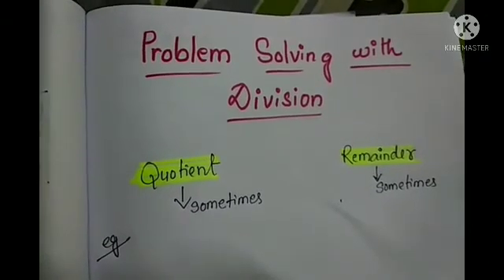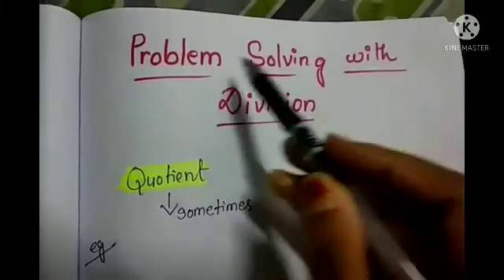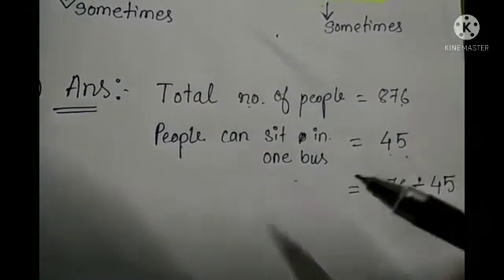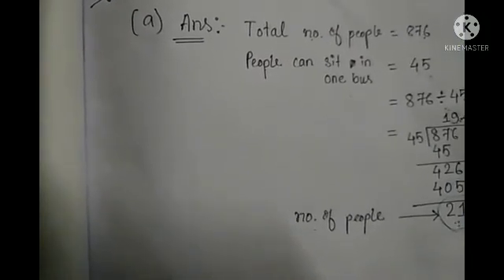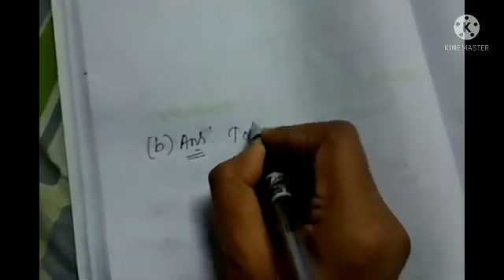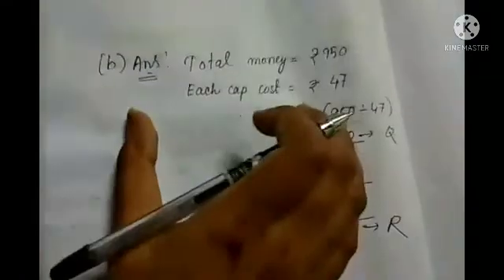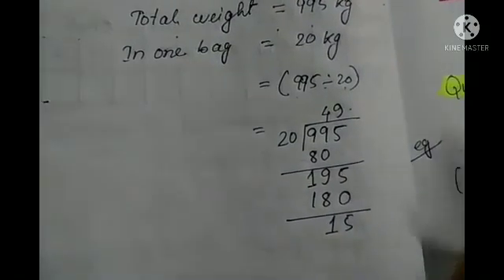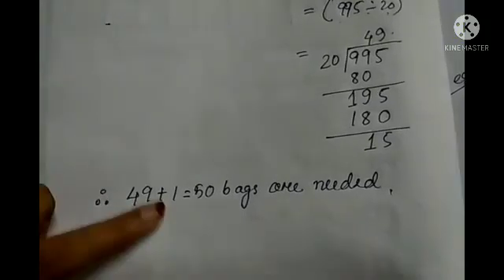class4#maths#ch-4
Ch-4: Exercise 4.5